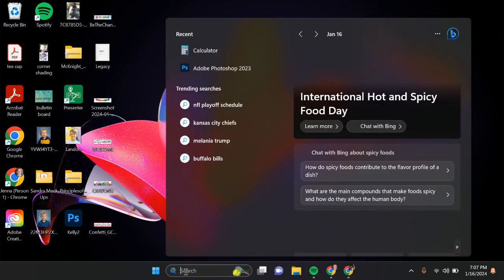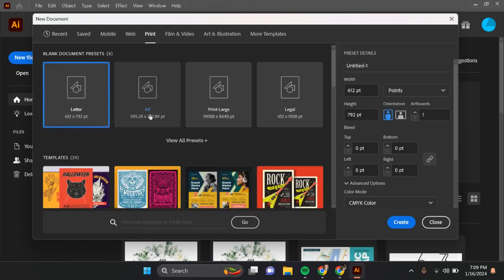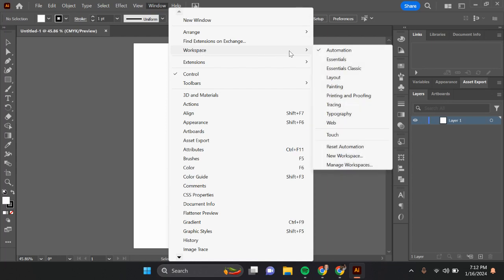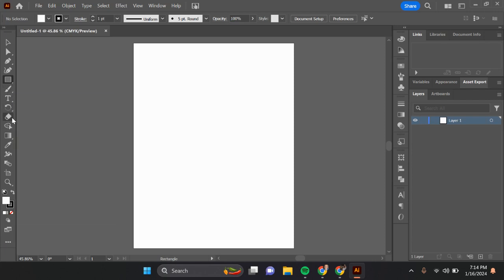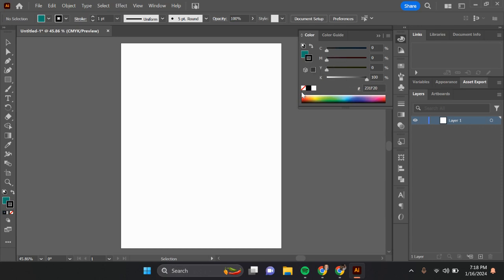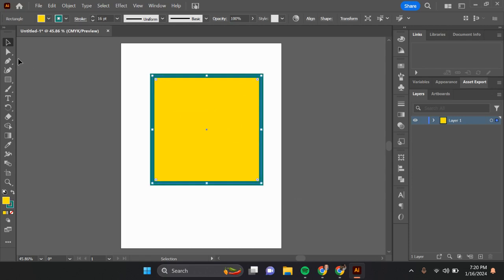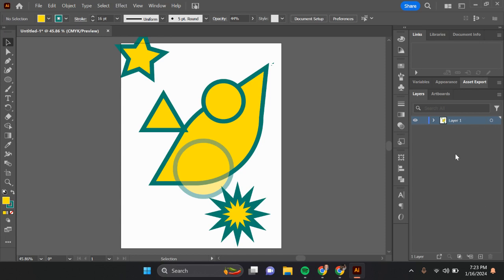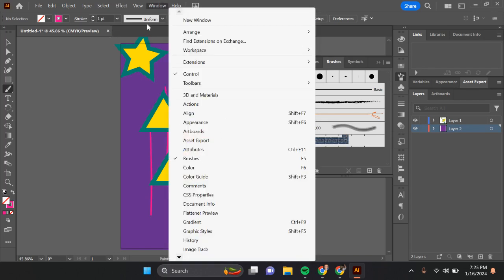Intro to Illustrator